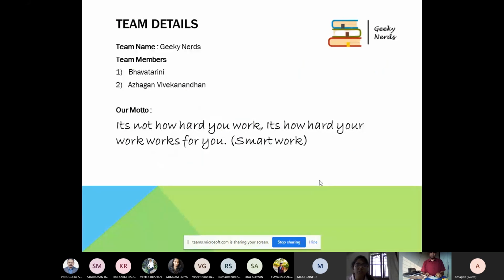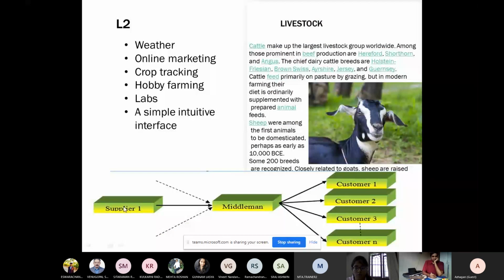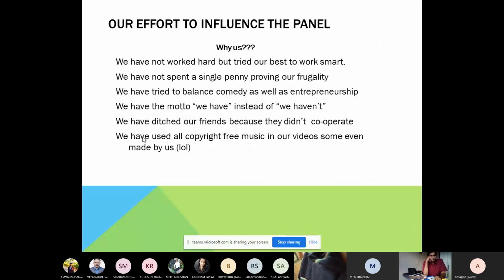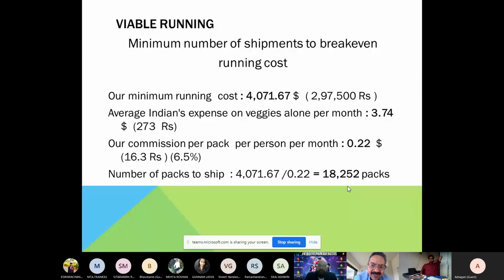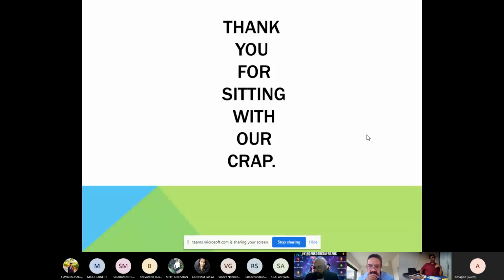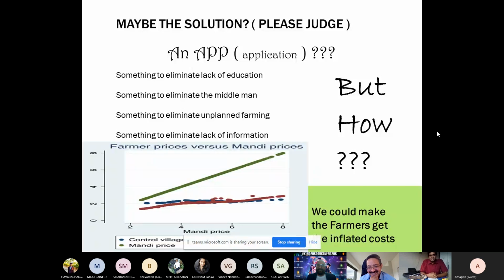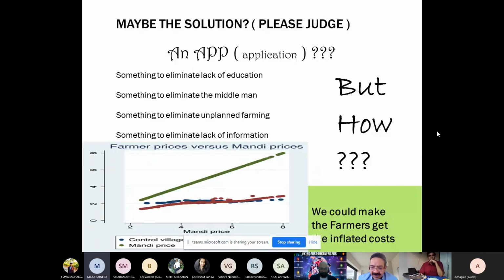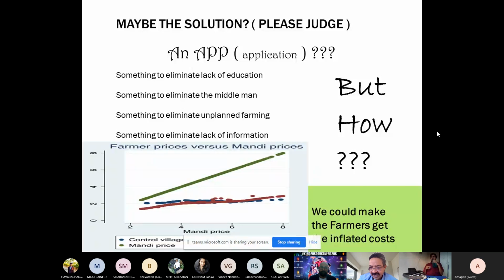Geeky Nerds | Kinderspark Team 2020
The team Geeky Nerds solves the problem statement " How to make farming an aspirational profession? How to make more people get into farming? "